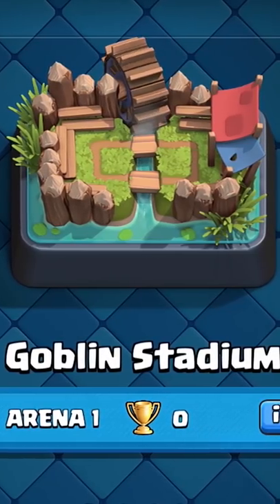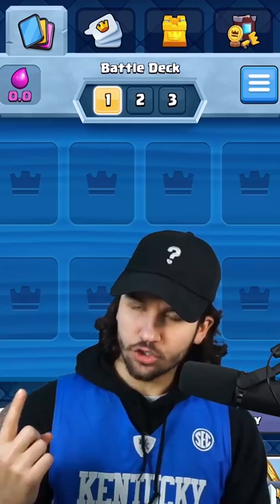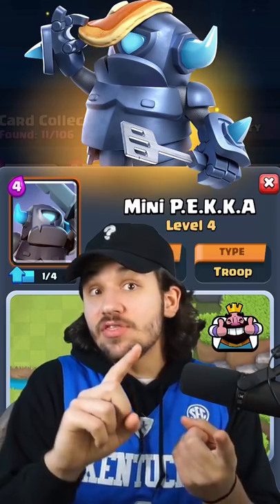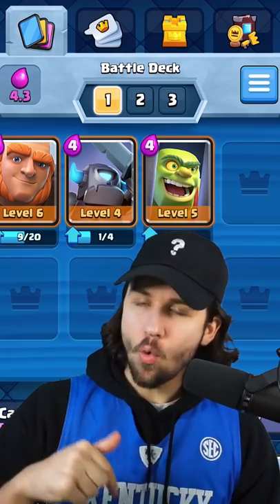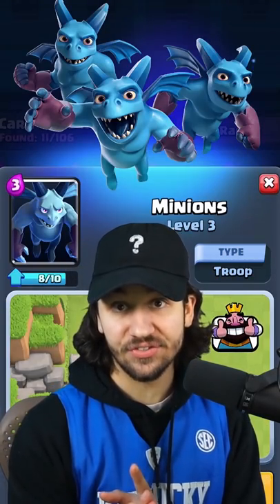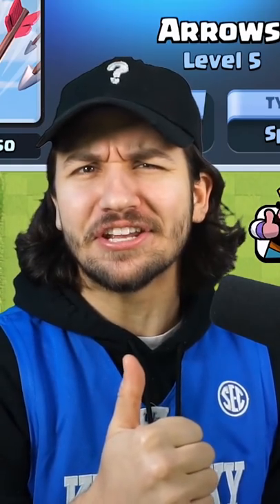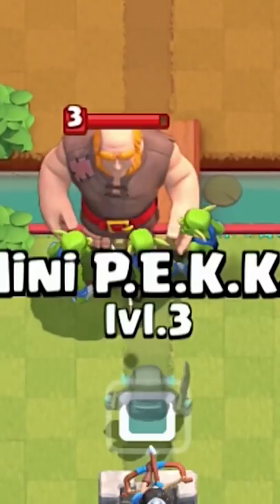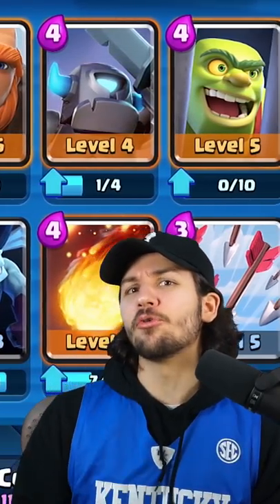Best Arena 1 Deck in Clash Royale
This is the best deck for Arena 1 in Clash Royale if you are a Free to Play player. This Arena 1 Deck is best deck in Arena 1 because it uses the best cards available to players in Arena 1 in Clash Royale. I used this deck to beat arena 1 in Clash Royale, and I hope this Best Arena 1 Clash Royale Decks can help you beat Arena 1 in Clash Royale!